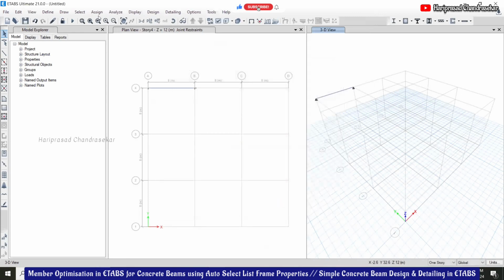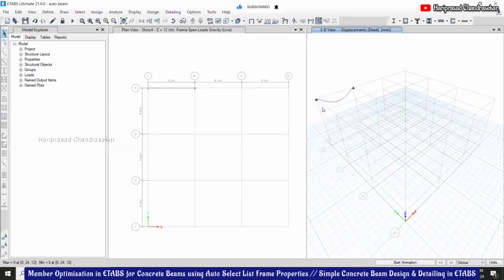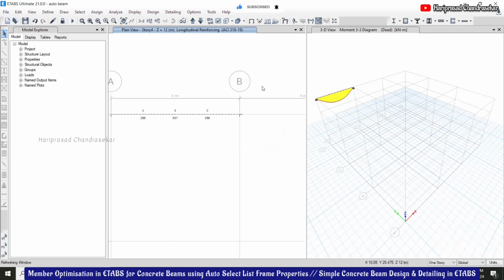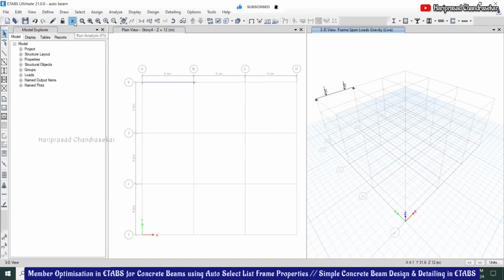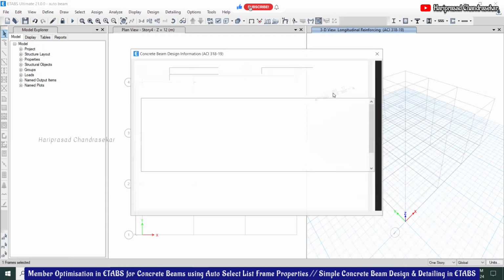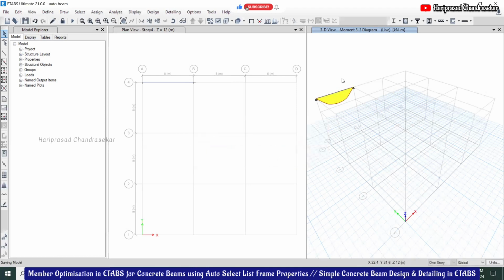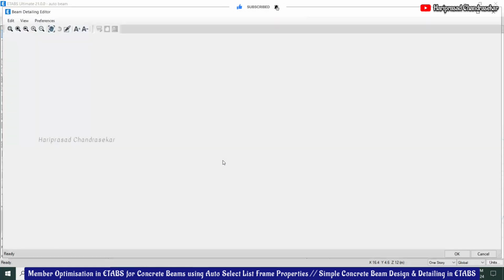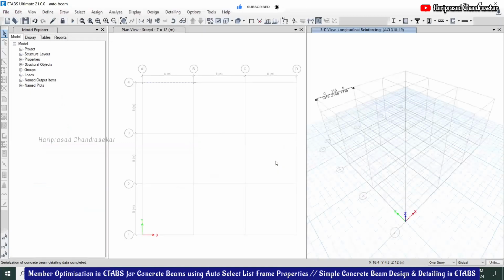Member Optimisation in ETABS for Concrete Beams using Auto Select List Frame Properties